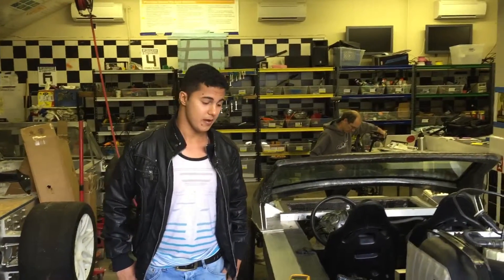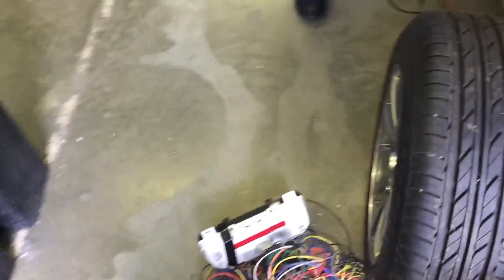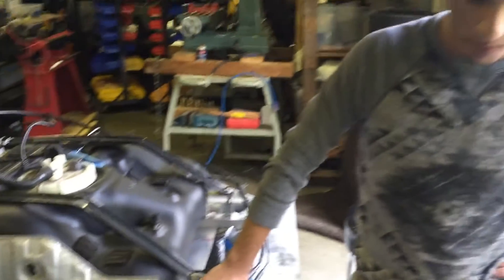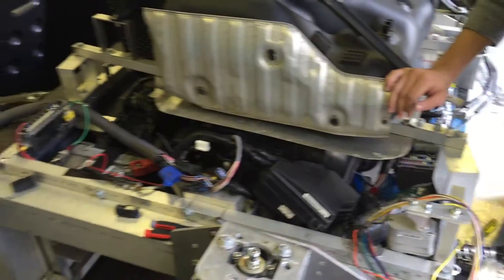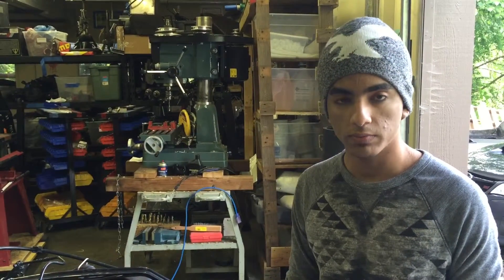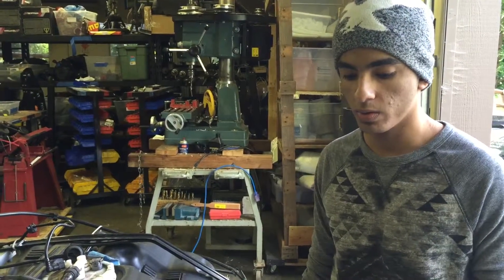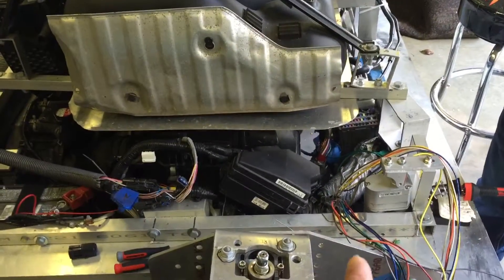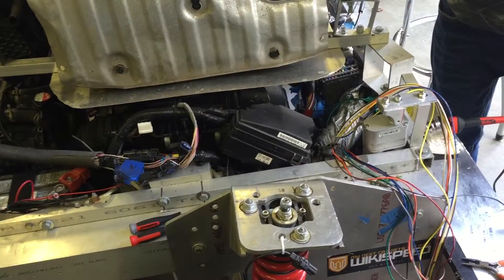May 22nd Gauge Cluster Test- Success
Testing Gauge Cluster Extension Cable